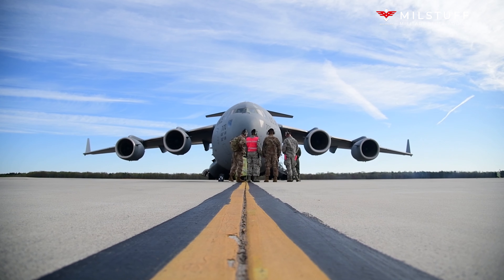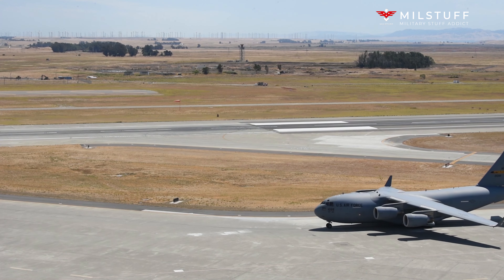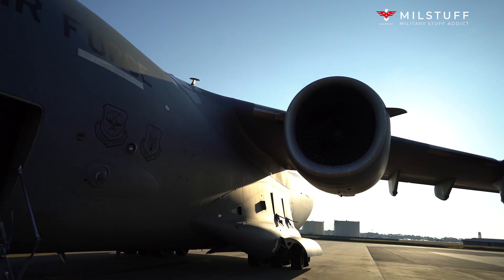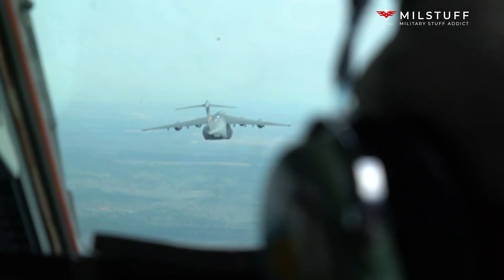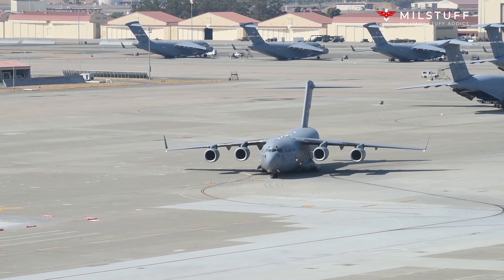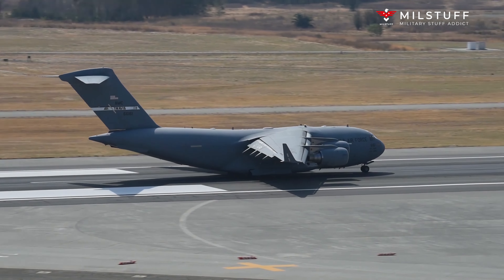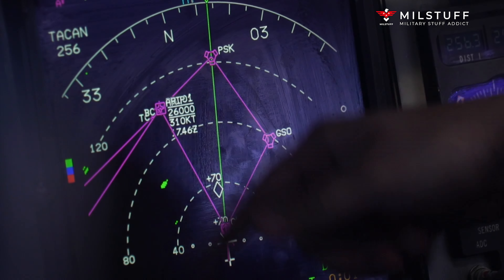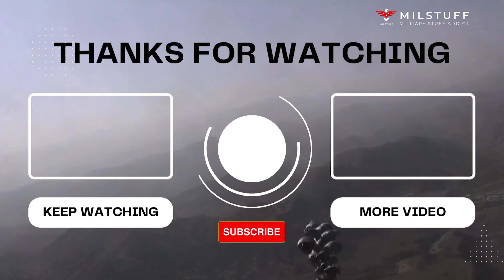C-17 GLOBEMASTER III : How large military cargo aircraftwas developed the US Air Force (USAF)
The McDonnell Douglas/Boeing C-17 Globemaster III is a large military transport aircraft that was developed for the United States Air Force (USAF) from the 1980s to the early 1990s by McDonnell Douglas. The C-17 carries forward the name of two previous piston-engined military cargo aircraft, the Douglas C-74 Globemaster and the Douglas C-124 Globemaster II.

The C-17 is based upon the YC-15, a smaller prototype airlifter designed during the 1970s. It was designed to replace the Lockheed C-141 Starlifter, and also fulfill some of the duties of the Lockheed C-5 Galaxy. Compared to the YC-15, the redesigned airlifter differed in having swept wings, increased size, and more powerful engines. Development was protracted by a series of design issues, causing the company to incur a loss of nearly US$1.5 billion on the program's development phase. On 15 September 1991, roughly one year behind schedule, the first C-17 performed its maiden flight. The C-17 formally entered USAF service on 17 January 1995. Boeing, which merged with McDonnell Douglas in 1997, continued to manufacture the C-17 for almost two decades. The final C-17 was completed at the Long Beach, California plant and flown on 29 November 2015.